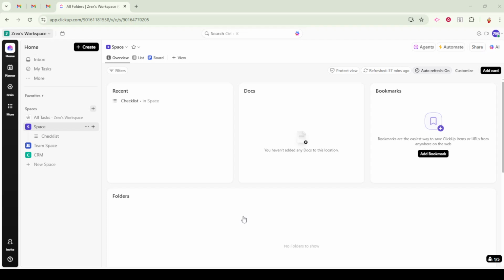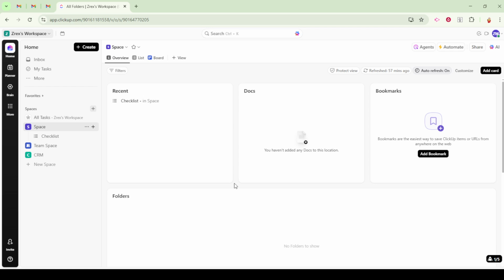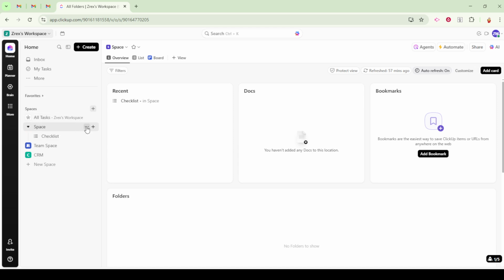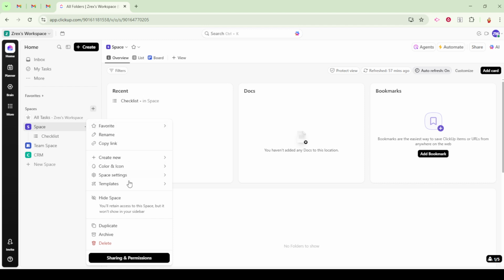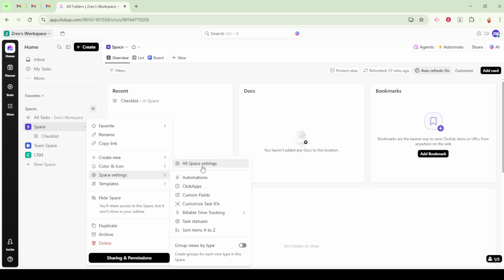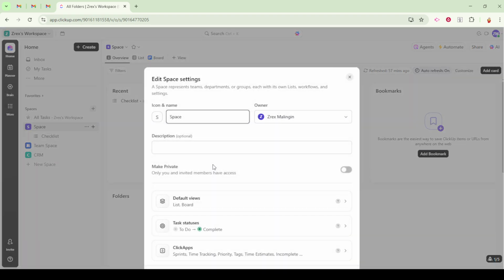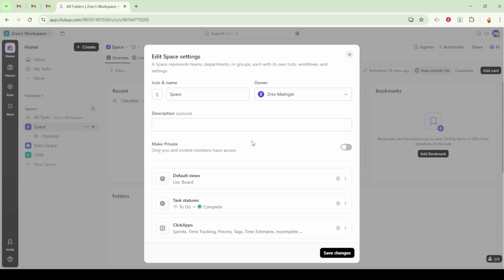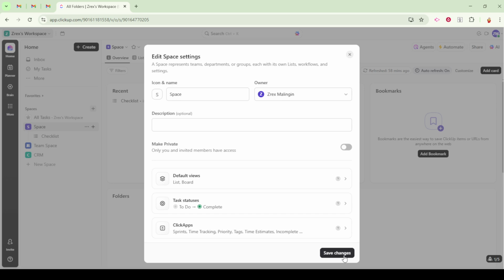How to change clickup owner [2025 Easy Guide]